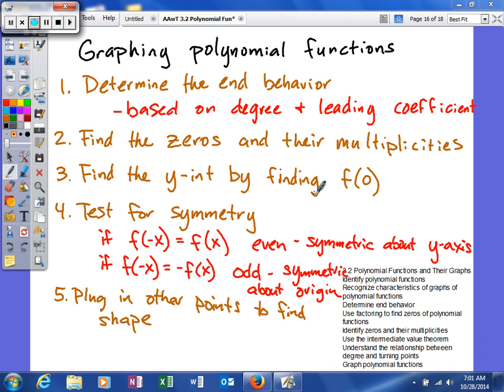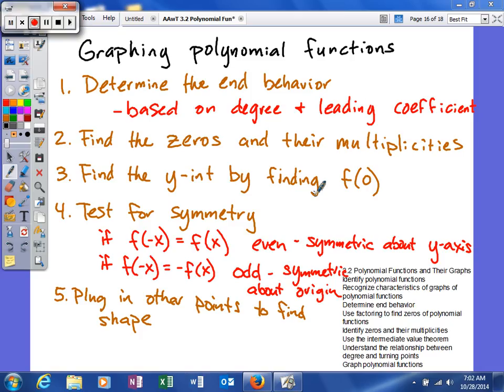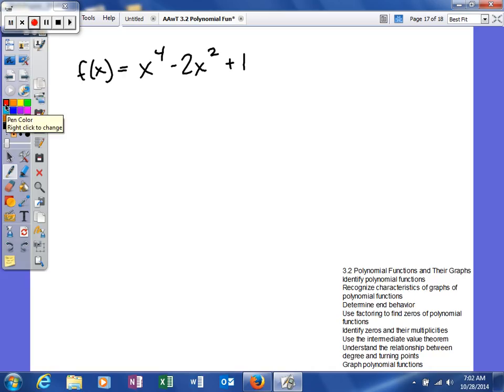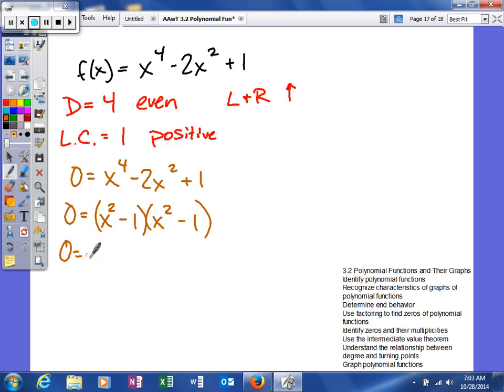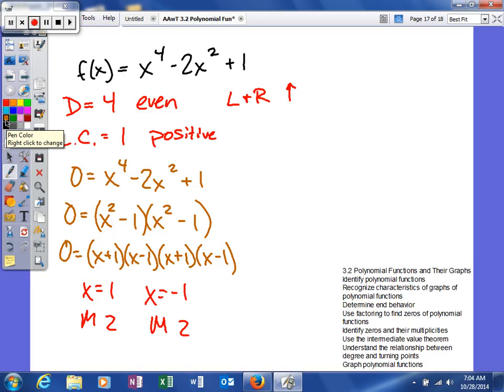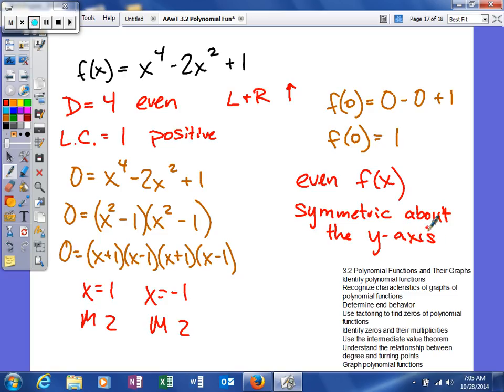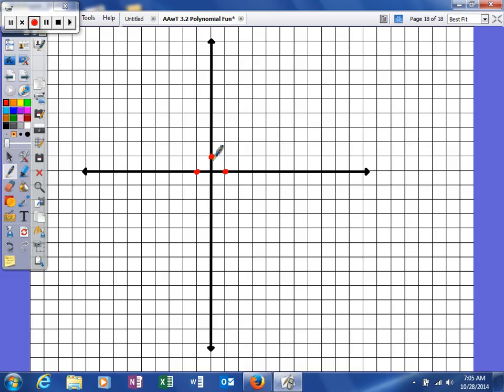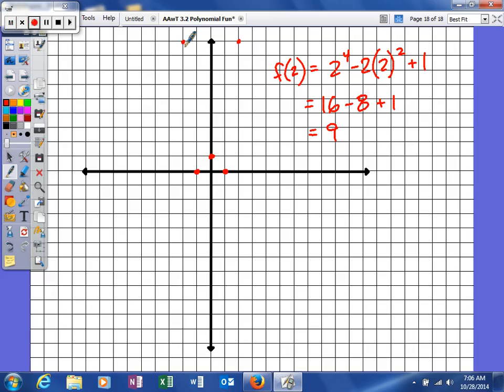AAwT 3 2 Polynomial Functions & Graphs graphing polynomial functions